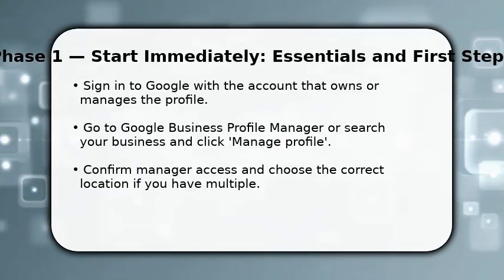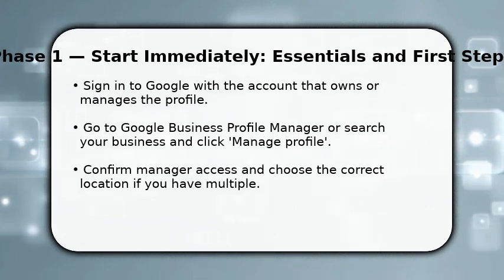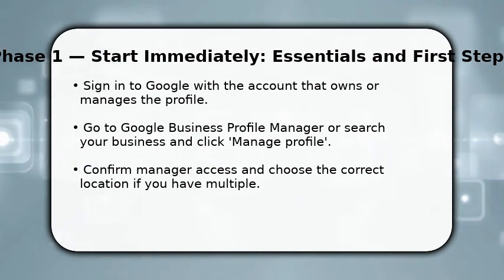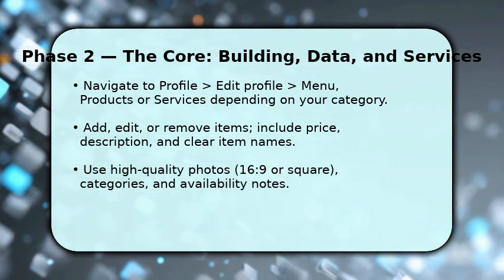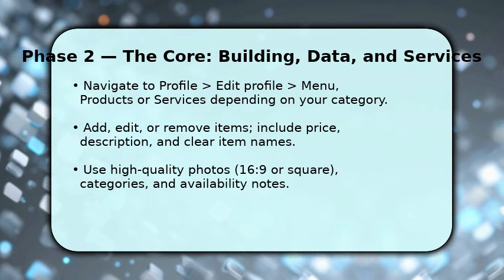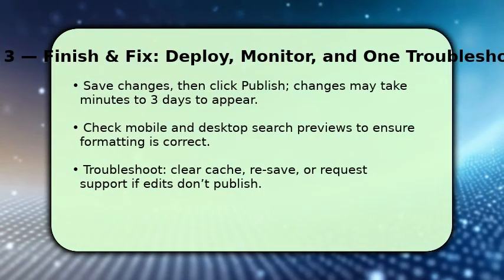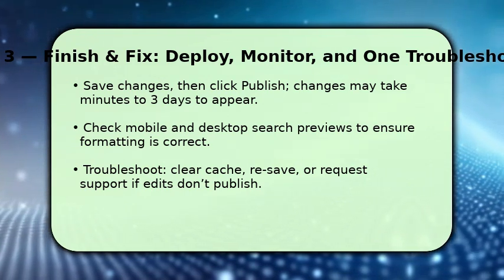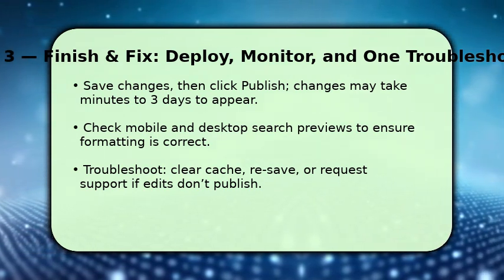How to Change Menu on Google Business - Step by Step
How to Change Menu on Google Business - Step by Step | 🔒 Surfshark VPN Deal — Stay private and secure. $1.99/mo + 3 Months Free ▸

Learn the step-by extricate process of updating your Google Business listing's menu with our comprehensive guide. From accessing your account to finalizing changes, we cover all essential actions for a seamless update.